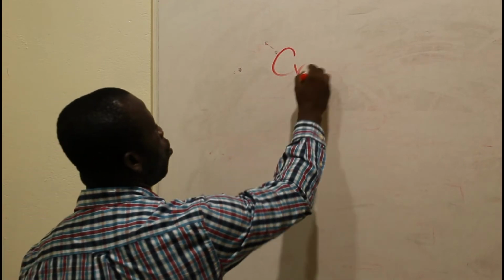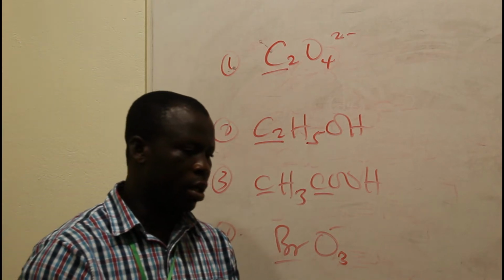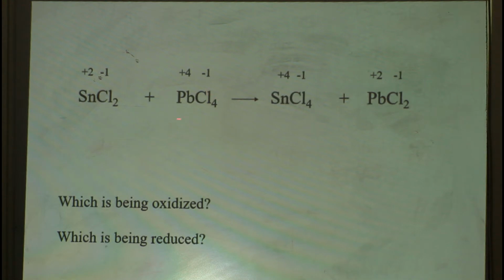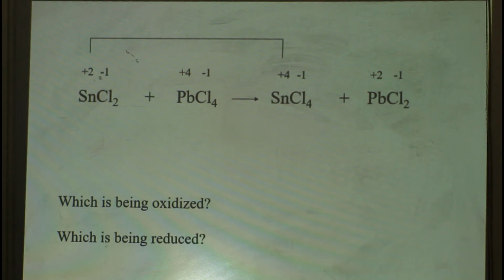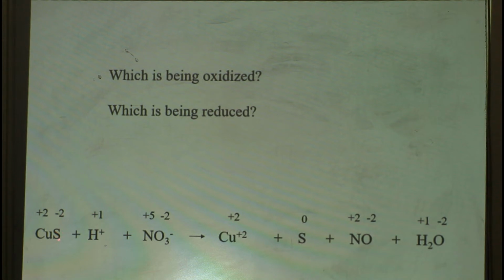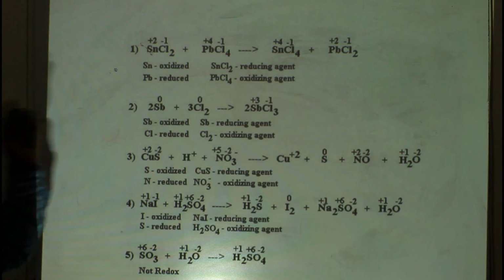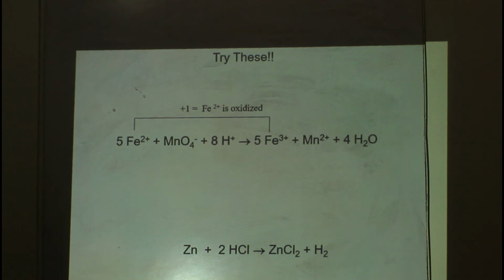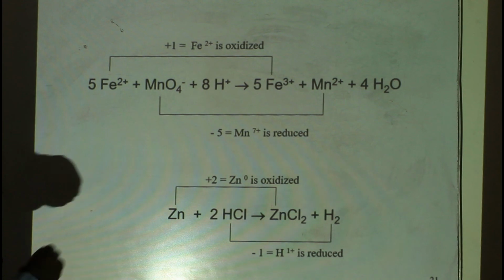OXIDATION REDUCTION Part One (B)